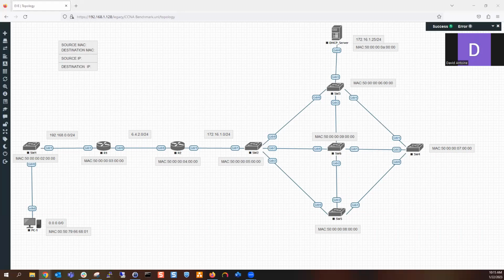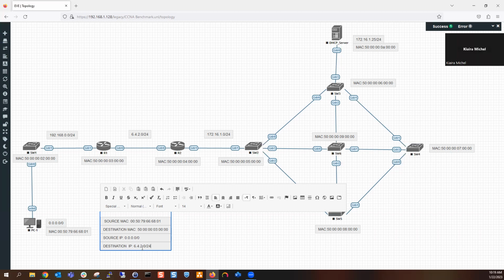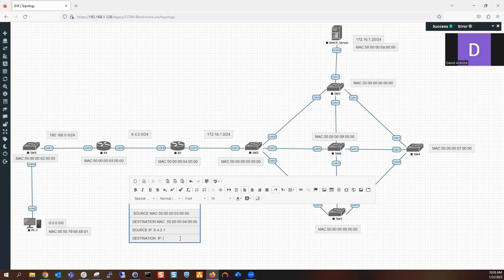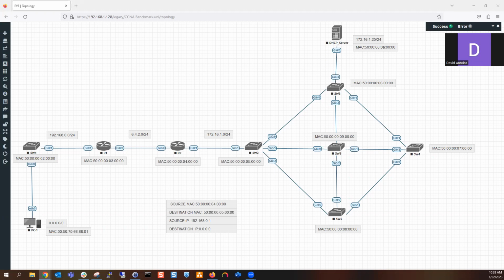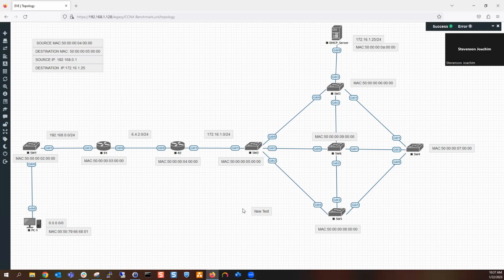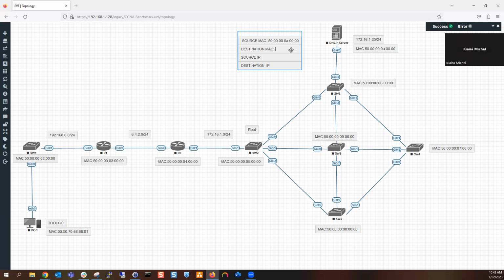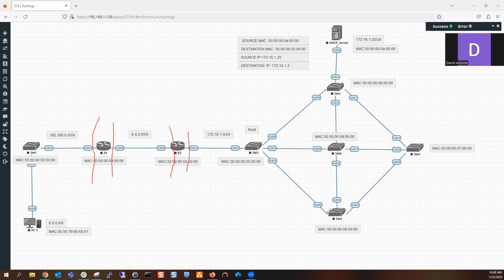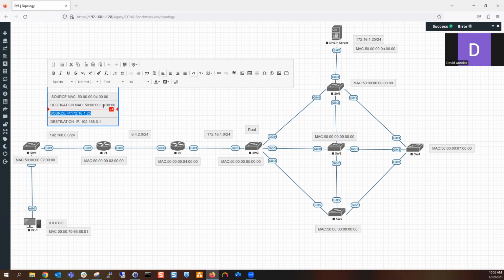Techs Of Color - CCNA Gulag w/ Kiara and Jerquan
This is a benchmark for their CCNA studies to see where they are at, what they need to improve on, etc